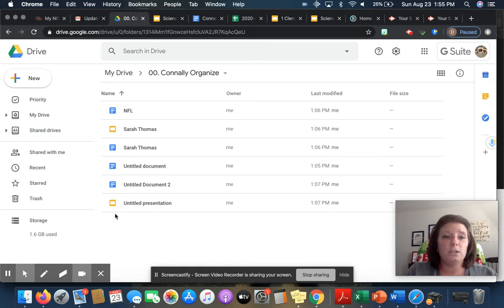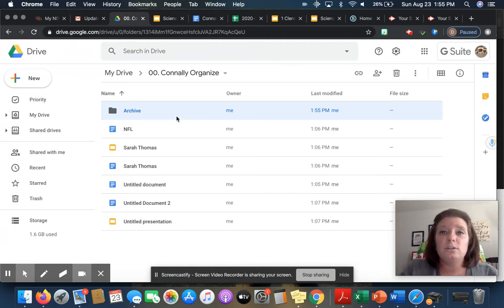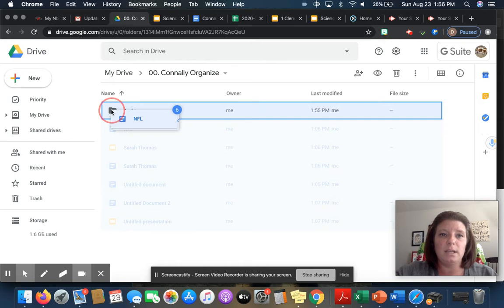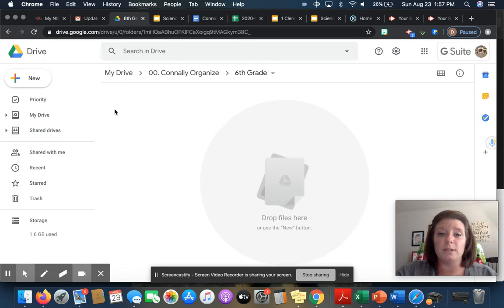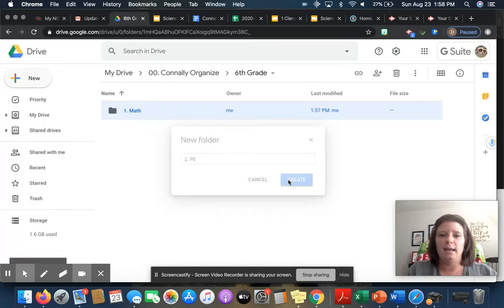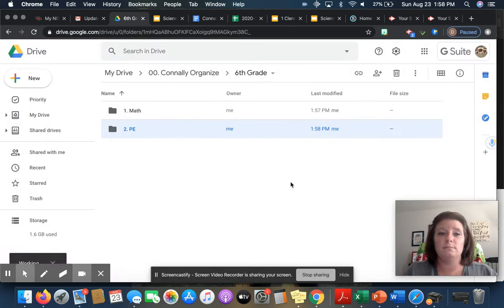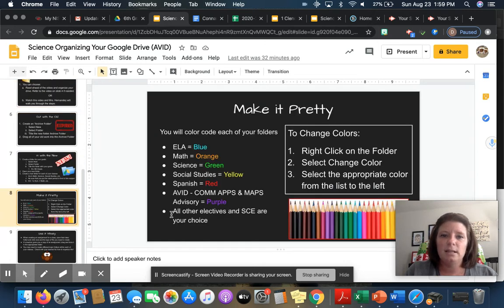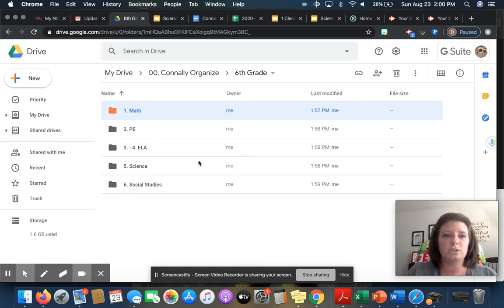How to Organize your Google Drive